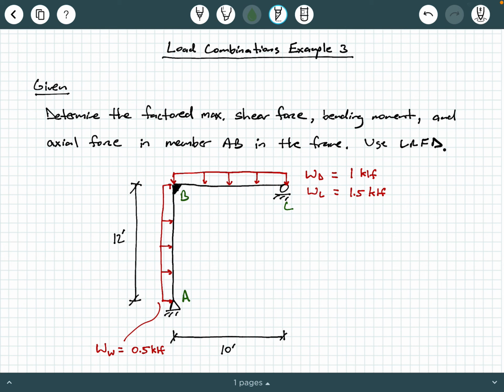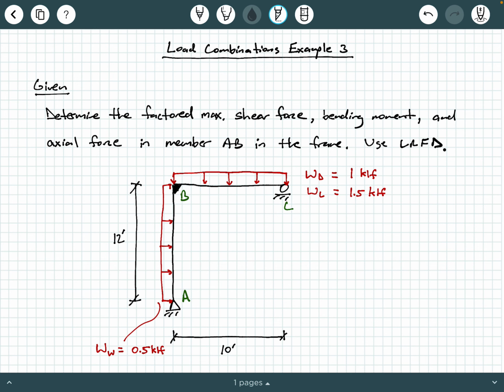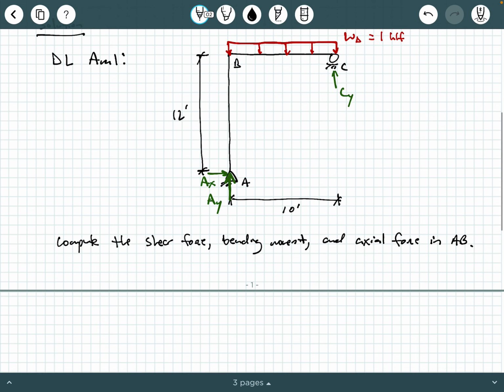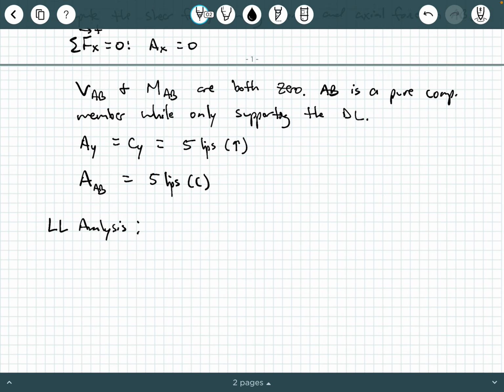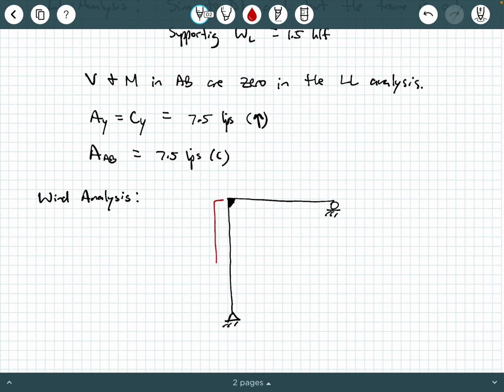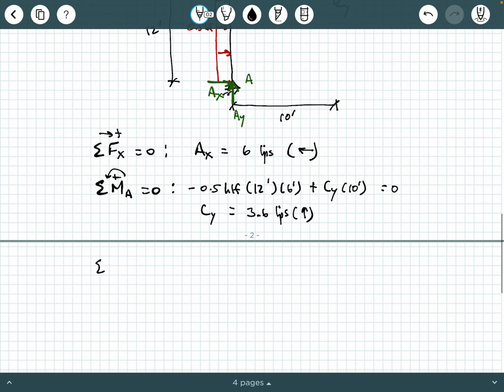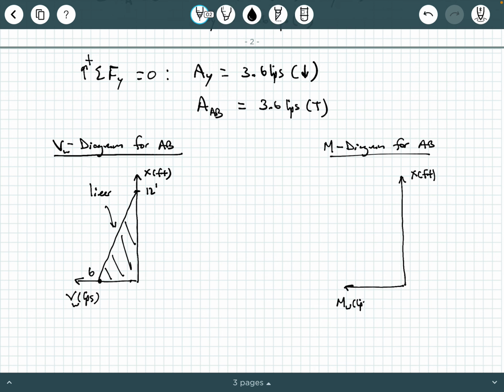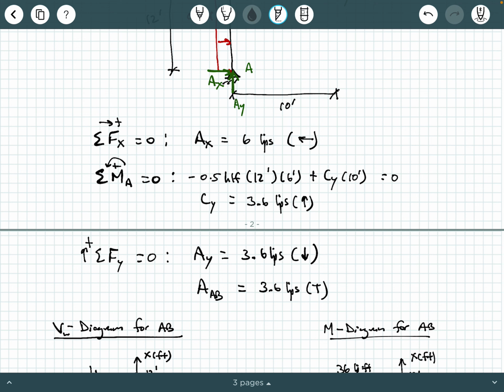Structural Analysis - Video 44: LRFD Load Combinations Example 3 (V and M Diagrams) Part 1 of 2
In this video we go through an example of applying LRFD Load Combinations.